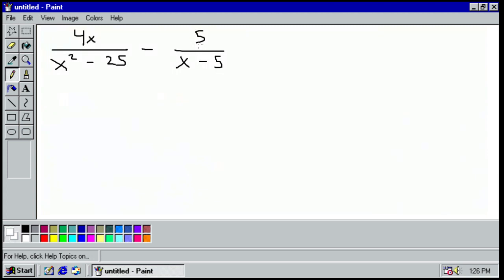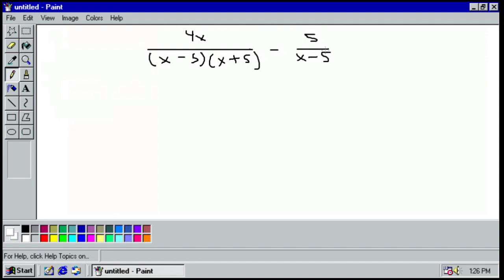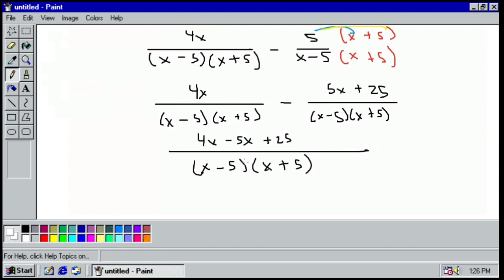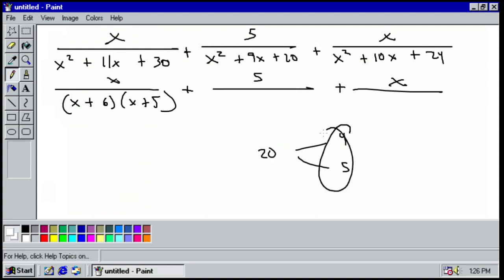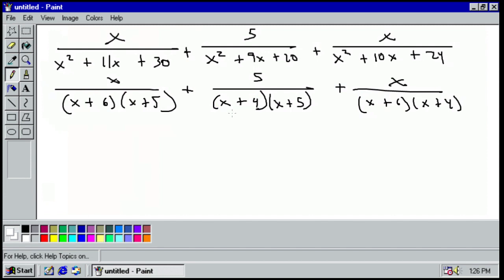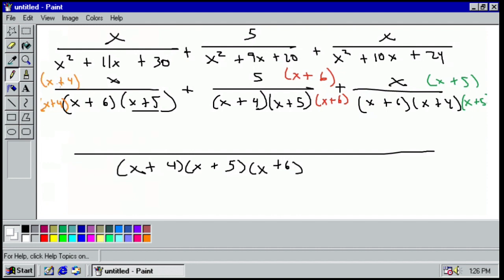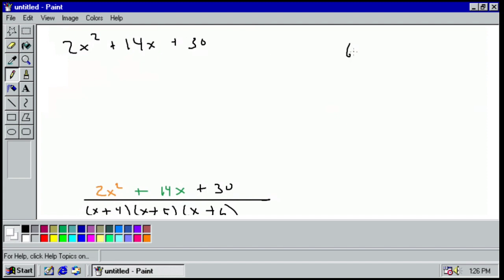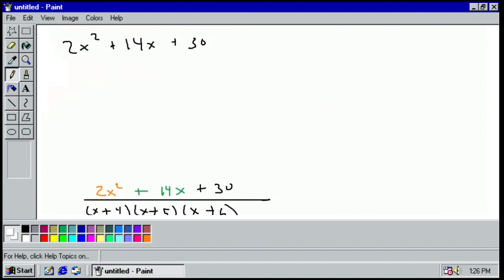Adding and Subtracting Rational Expressions with Unlike Denominator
Lesson 2.3 - Adding and Subtracting Rational Expressions
Lesson 2.3.2